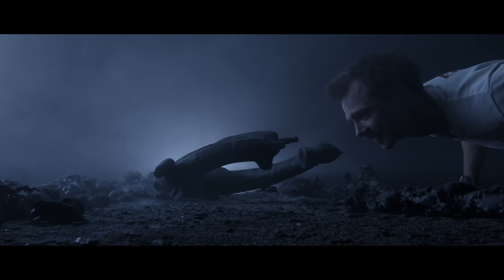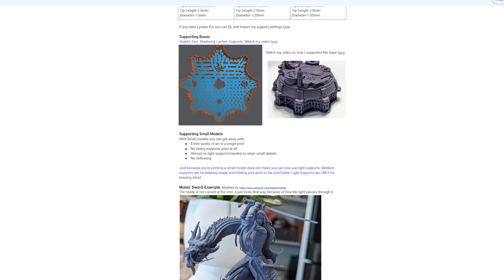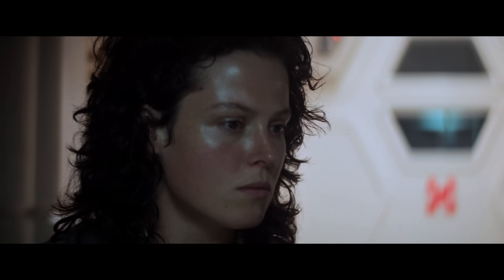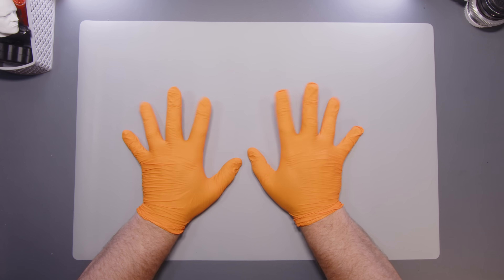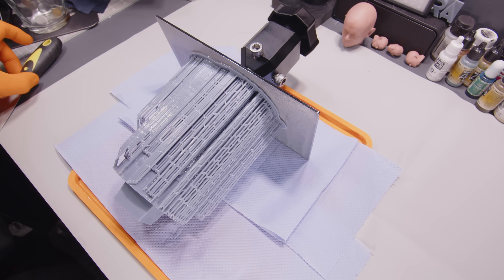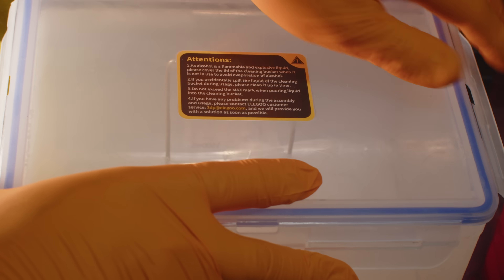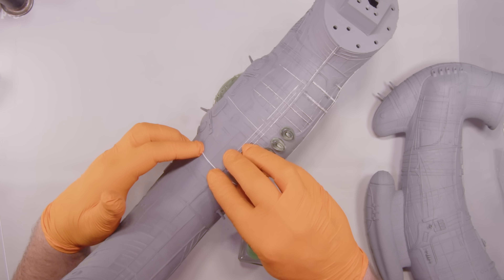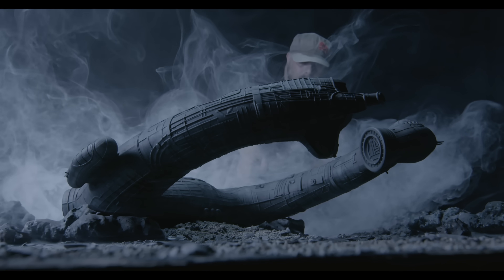Recreating Alien: Episode 1. Resin Printing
In this first episode of a 3 part series, we dive into 3D resin printing and show an overview into the making of a filming miniature. Our subject is a small scale replica of the 'bigature' Derelict spaceship model from Ridley Scott's classic 1979 Sci-Fi horror film, Alien.

Huge apologies to our TIER 2 Patrons, who were uncredited in this video...

Matt Coffyn
Joseph McCormick
Terence O'Kane
Carl Furrow
Mike S.
DP Durlston-Powell
Francis Crossman
Adam Byrd
Ian Seckington
Lyndsey Cochran
David Martin
Chris Lambert

Y'ALL ARE HEROES AND YOU SHALL NOT GO UNSUNG!

3D Artist: Leo Martel

EQUIPMENT USED IN THIS VIDEO:
Kessler Cineshooter:
Cameras/Accs:
BMPCC 6K Pocket Cinema:

- We post all original content as often as we can (not that often).
- Our videos are loaded with tricks and tips for all filmmakers.
- We're always engaging with our community across all social media platforms.
- We want to keep InCamera alive, so we need all the support possible!